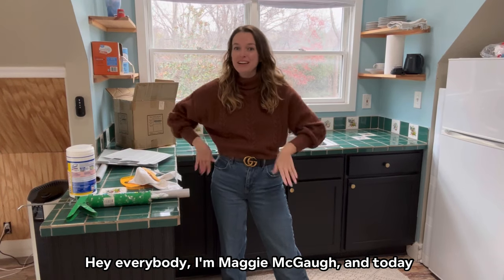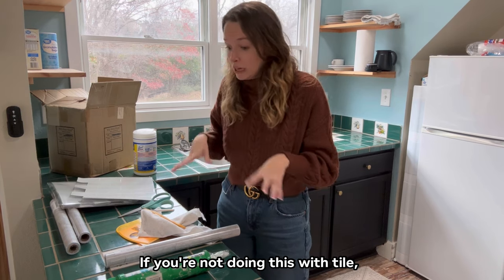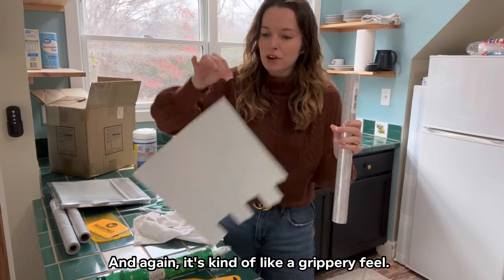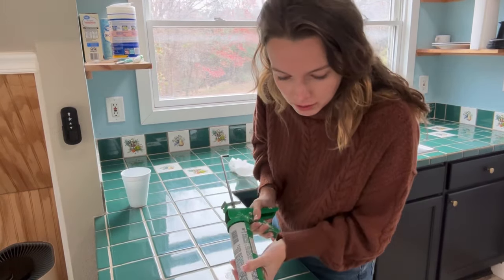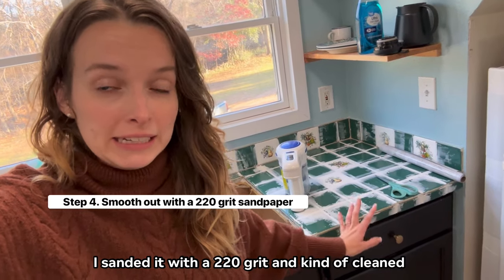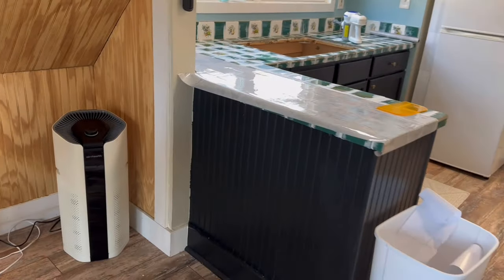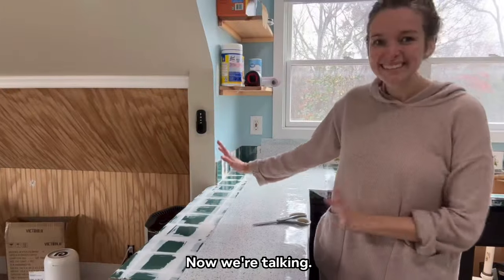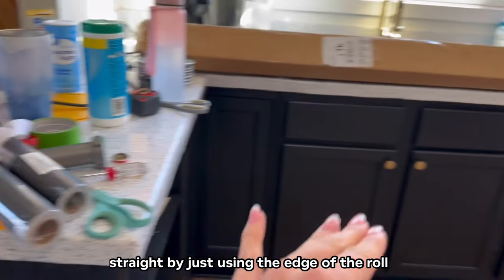Covering Tile Countertops with Peel and Stick Marble Wallpaper Vinyl in Kitchen (Without Lumps!)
This project was so fun! Here is everything I used for this project
I used the white peel and stick countertop. The gray is gorgeous, but it’s even thinner than the white and didn’t hide bumps and lumps as well.

It’s not perfect, but if you’re on a budget and sick of looking at ugly tile, it’s a paint-free option that may work for you in your kitchen (avoid high heat from pots/pans) or bathroom.

BLOG WITH HOW TO AND PHOTOS